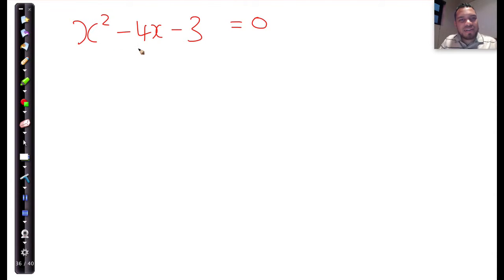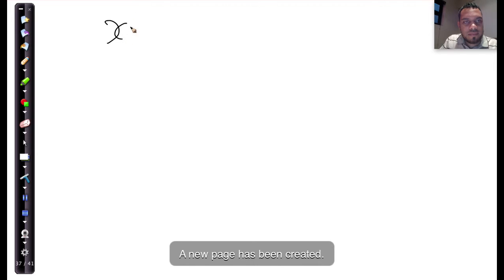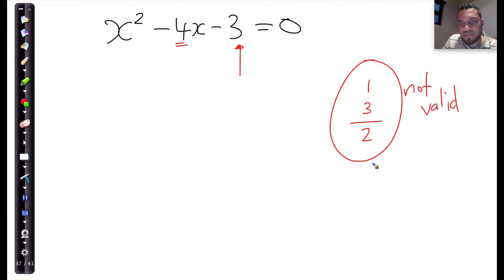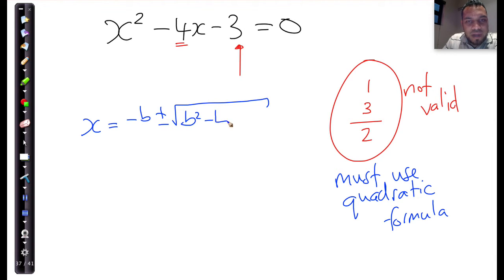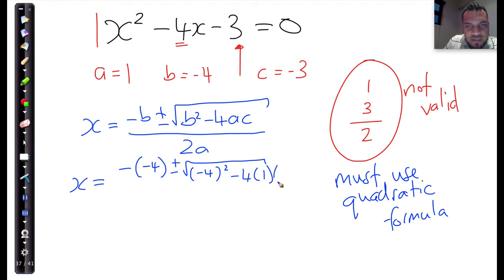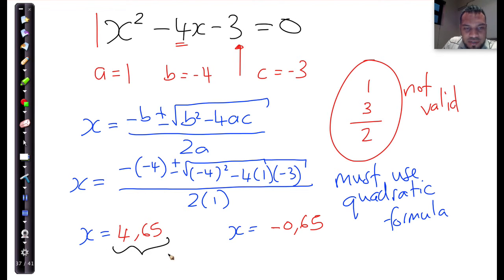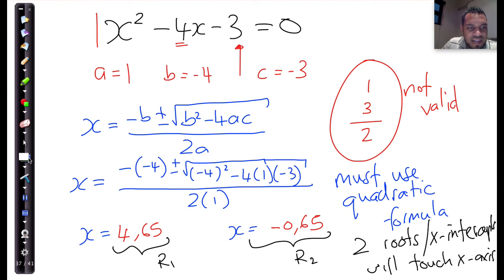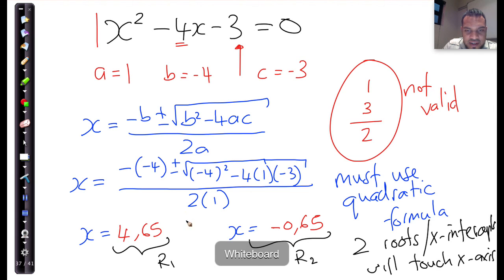05 Determining nature of roots by solving example 3